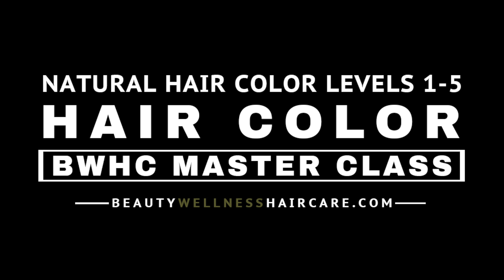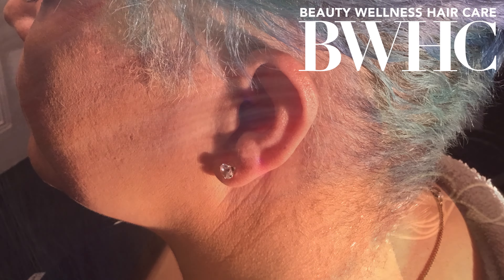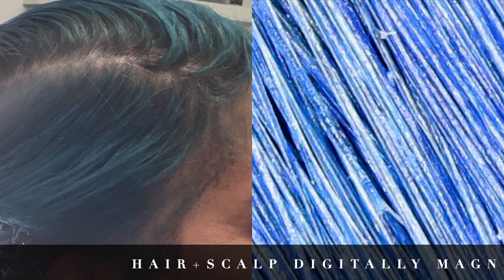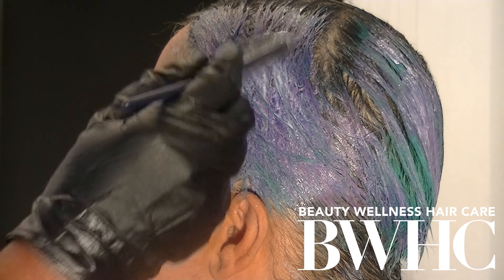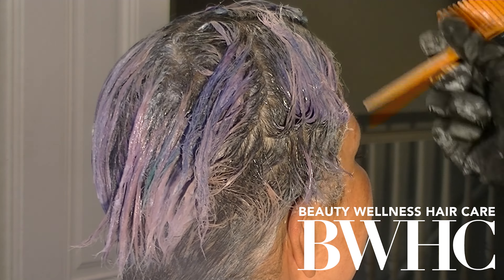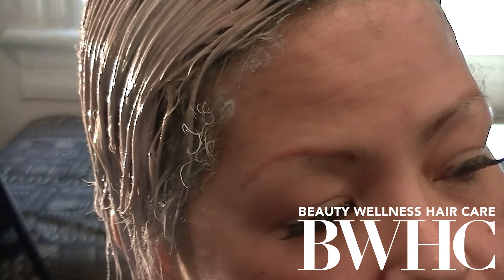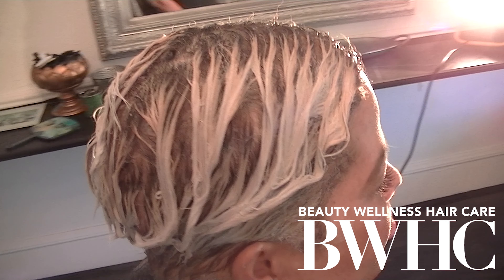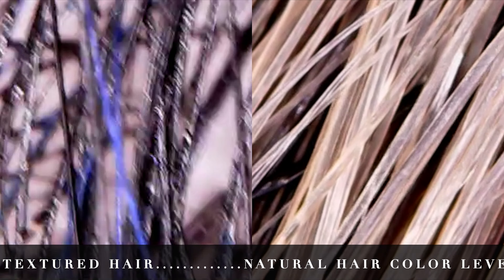Remove Direct Dye Hair Color [without Bleach] 3 of 5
We REMOVED 3 "Direct Dye" hair colors in 30 minutes [without Bleach]. The 3 direct dyes were: Silver + Lavender + Peacock Blue.  We finished with a Keratin Wrap and Ionic hood dry.  We Flat Ironed @ 260 degrees. We finished with an 100% Organic, +Nourishing Lipid Serum.  DO NOT "BAG" and PLACE THESE TYPE OF HAIR COLORS UNDER A HAIR DRYER!  That causes the temporary hair color to penetrate into the hair - and turn into a permanent hair color Stain...  Which make it [almost] impossible to remove.

Direct Hair Dyes [+ Semi Permanent Hair Colors] are Temporary. Semi Permanent and Direct Dyes are TEMPORARY hair colors.  Their DYE Molecules are too Large to penetrate the cuticle layers [intentionally].  They sit on top of the cuticle layers...That's what makes them temporary.  With each shampoo Direct Dyes and Semi Permanent Hair Colors Fade.  Light and Pastel colors fade the fastest.  This is a preview from a BWHC Hair Color Master Class.  This is video #1 in a series of 5 - Temporary Hair Dye Tutorials.

To preserve the direct dye hair color Only shampoo and condition with "sulfate free" products. No Sulfates, No Foam, No Mousse, No Gel...and ONLY use Cool water on your hair - NEVER HOT!   [wear a hat in the sun]

This is a preview from a BWHC Hair Color Tutorial.  First we removed the toner. We "broke the base" [at the roots]. We Re-bonded and Protected the previously bleached hair mid shaft and ends. We completed the "root bleach touch-up,"  then applied the direct dye hair color(s).

Learn How To Remove Direct Dye Hair Color [without Bleach] 3 of 5